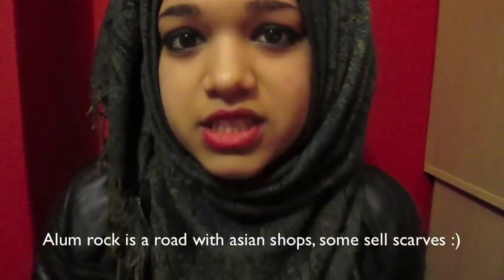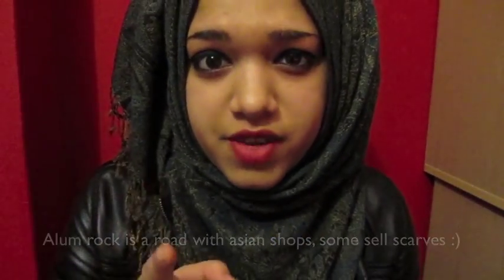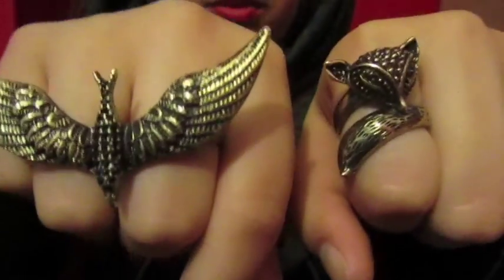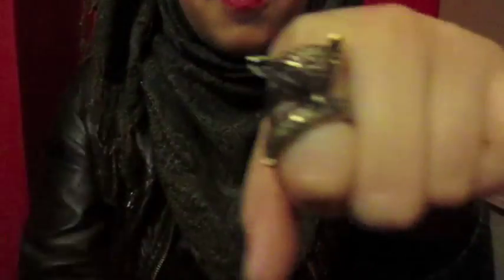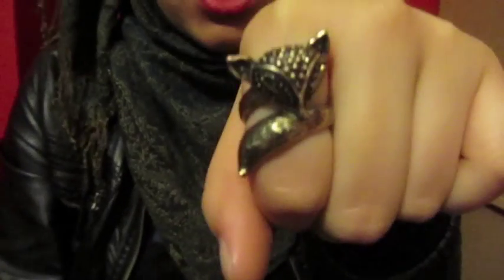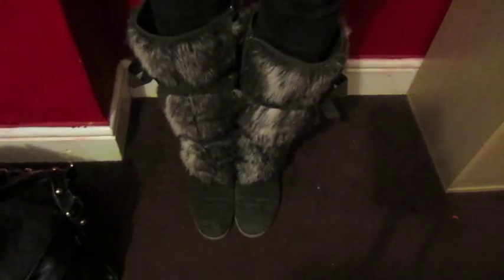OOTD-Fur and Leather